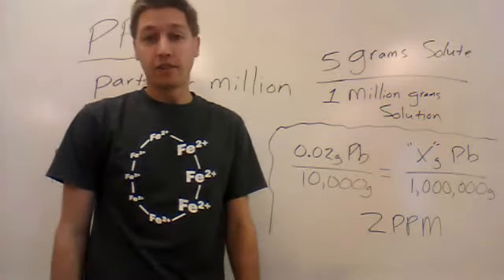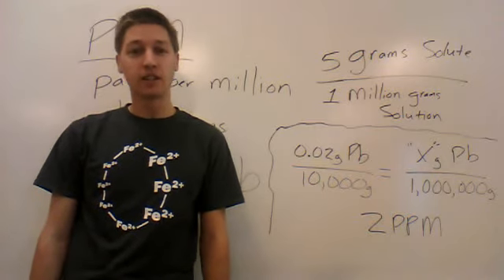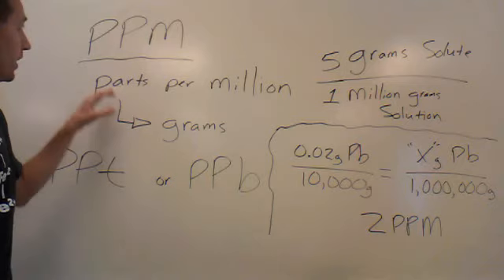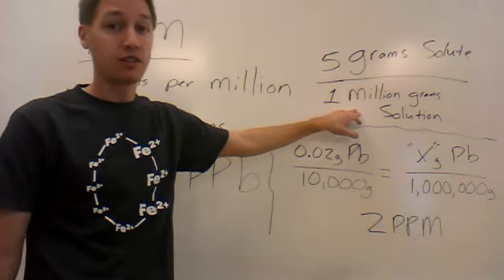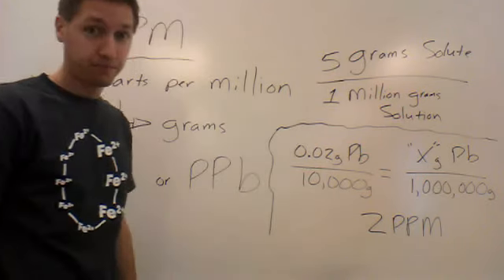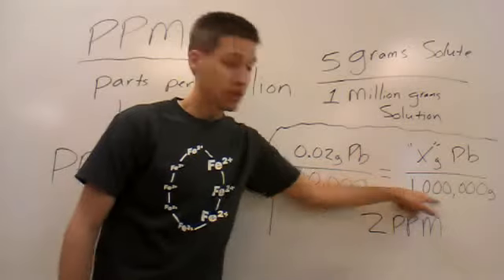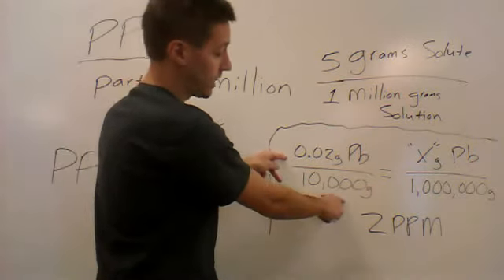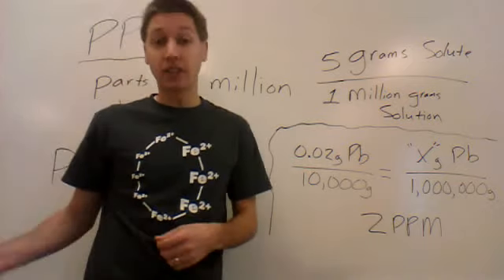PPM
Parts per Million overview